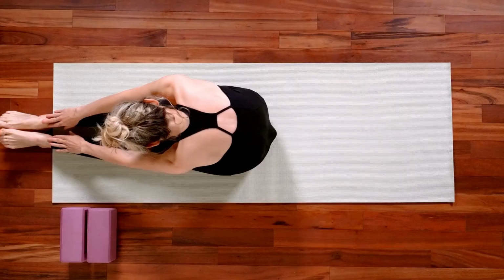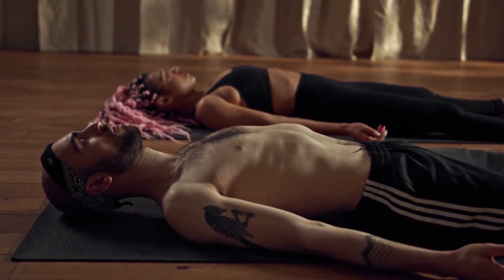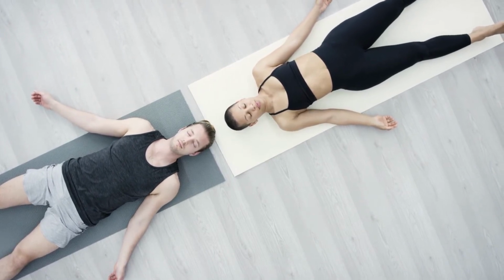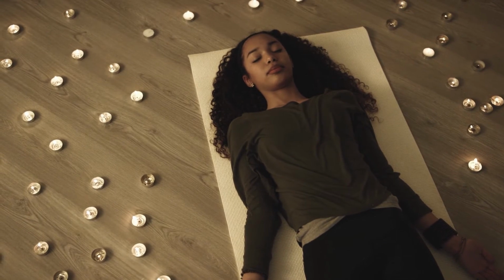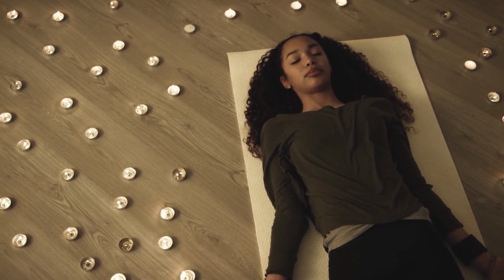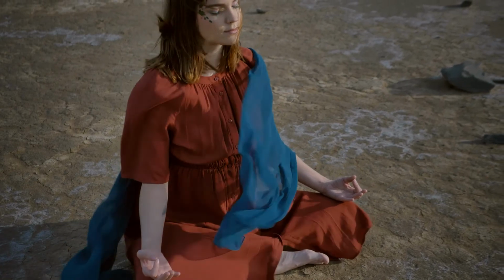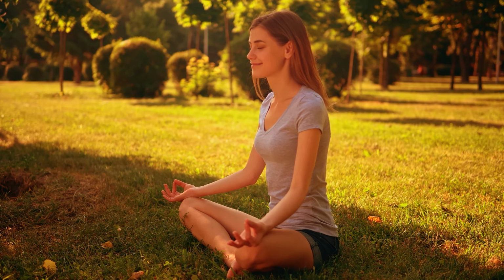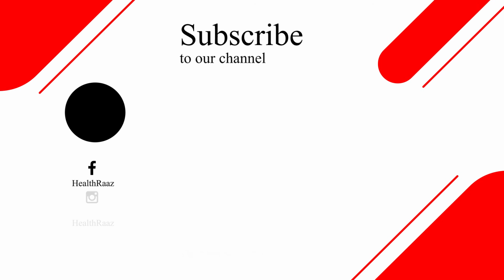Shavasana | 5 minutes | DEEP Relaxation.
Shavasana   is one of the most important relaxation techniques In Yoga. Relaxation in any area of oneself is most needed in one’s day to day life for functioning efficiently, maintain balanced state of mind and improve concentration ,and yet it is one of the most difficult to achieve and continue to function in this state, as this state is totally contrary to most of us humans, who are forever functioning in a hurried stressed out state which is depleting our energy that is most needed for a fit body and a balanced state of mind.